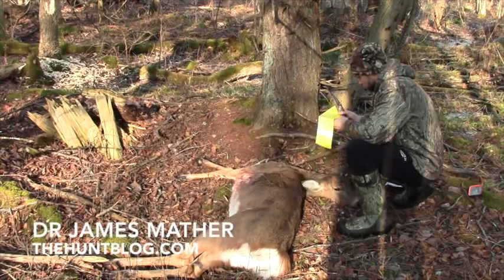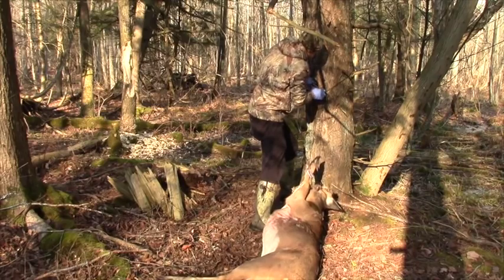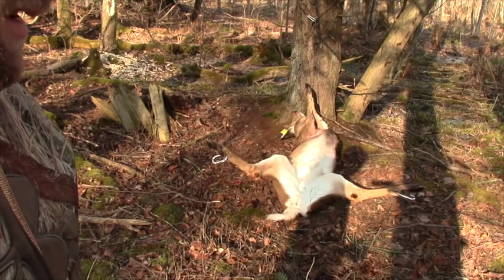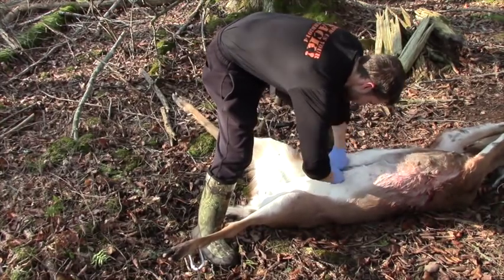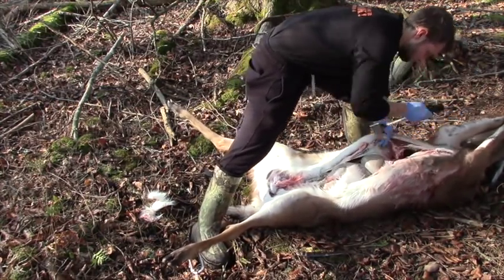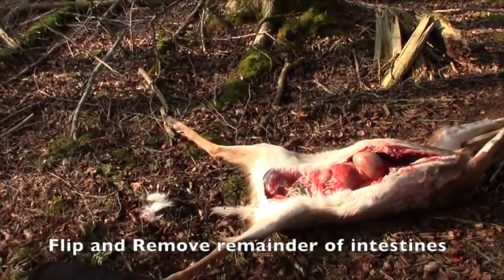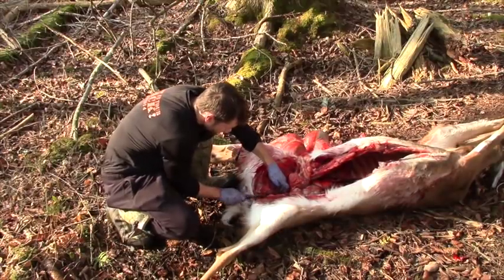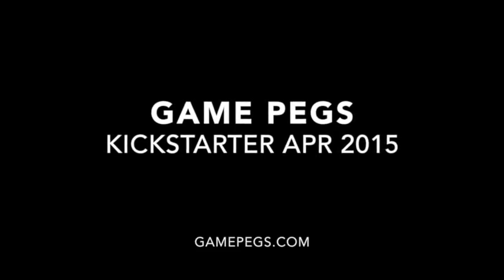Deer Hunting: How to field dress a deer. Educational video on field dressing big game.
A descriptive and detailed 'how to' video to learn to field dress a deer. Find out more about the Game Pegs system gamepegs.com